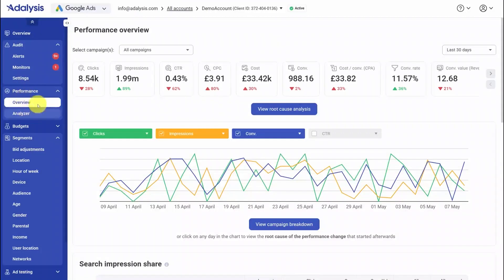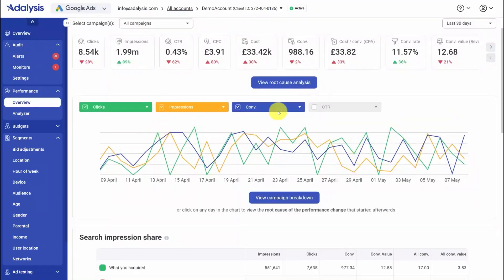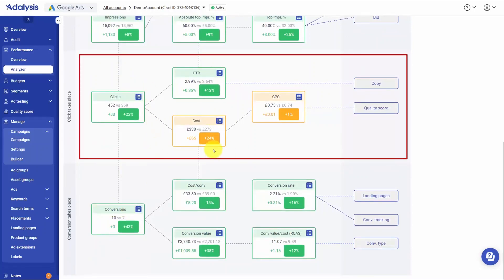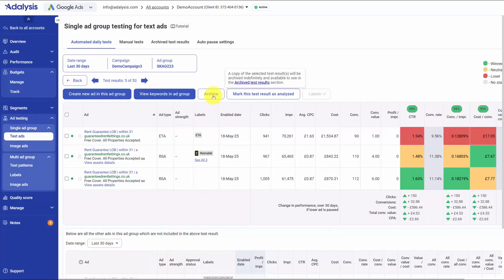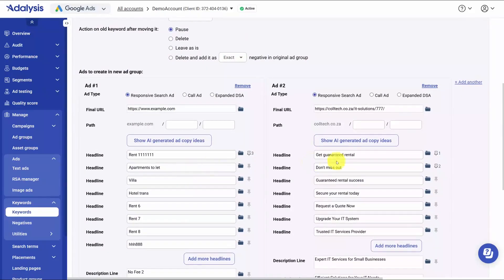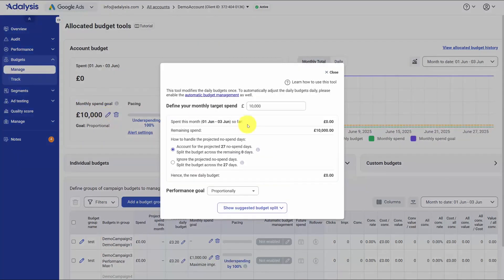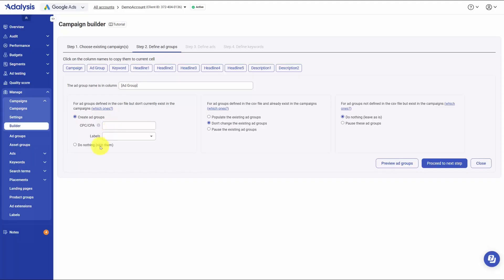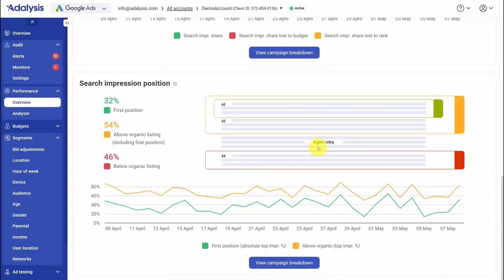Adalysis Review: The PPC Copilot for Google & Microsoft Ads (Full Demo)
Run Google Ads and Microsoft Ads from one clean workspace.

In this video I demo Adalysis end-to-end—daily audits and alerts, the Performance Analyzer for true root-cause analysis, Quality Score tools, ad testing that reaches significance automatically, pacing and “what-if” budget boosts, and fully automated budget allocation. If you manage multiple accounts or just want fewer tabs and more control, this walkthrough shows the exact workflow I use.

We’ll start by building or refreshing structure at scale, then move into always-on monitoring and alerting. You’ll see how the Analyzer connects search volume → impressions → impression share → clicks → conversions, so you can trace changes visually and fix the right thing first. Then we’ll tune relevance and CTR with Quality Score analysis, prune weak creatives with single- and multi-ad-group tests, and finish with budget tracking, forecasting, and automation so spend stays aligned with goals.
Adalysis

Why Adalysis? 100+ prebuilt checks plus custom rules keep you ahead of errors and opportunities, and you can act directly in-app instead of jumping between tools. When it’s time to share results, you’ll get free Looker Studio report templates for clients and internal dashboards, plus a branded audit report you can send as a link or PDF.

Agencies, in-house PPC leads, and freelancers who want faster audits, clearer diagnostics, and budget automation without rebuilding dashboards every month.

Timestamps:

0:00 – Intro & 30 day free trial
0:35 – Audit alerts
2:34 – PPC performance monitoring
4:21 – Performance analyzer
6:09 – Bid adjustment
7:23 – Ad testing
09:18 – Quality score
11:33 – Budget management
13:24– Budget automation
15:36 – PPC campaign builder
17:25 – Reporting
18:35 – Who should use Adalysis?